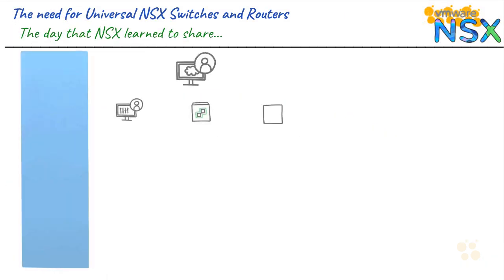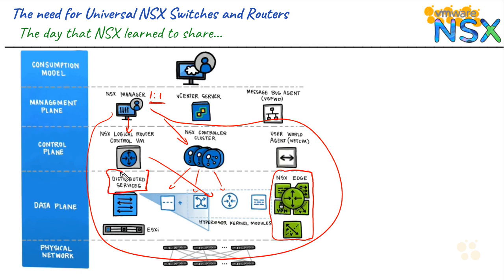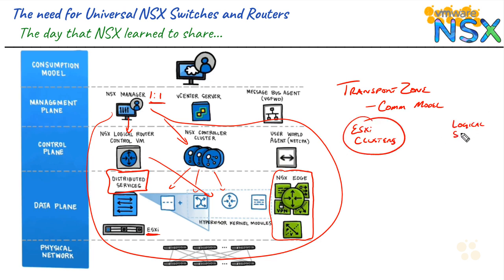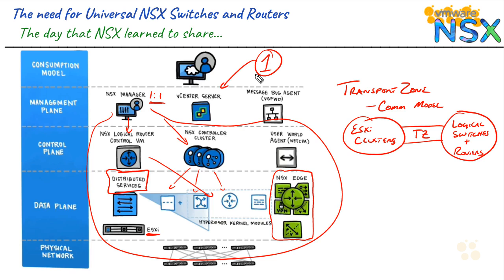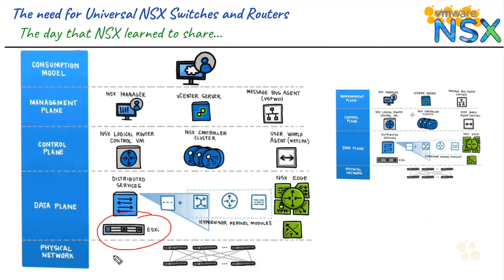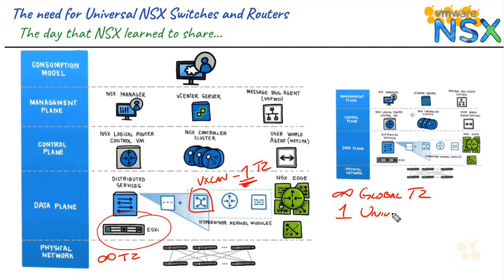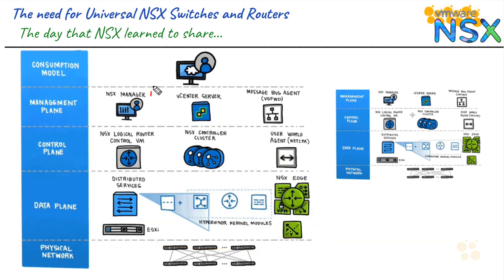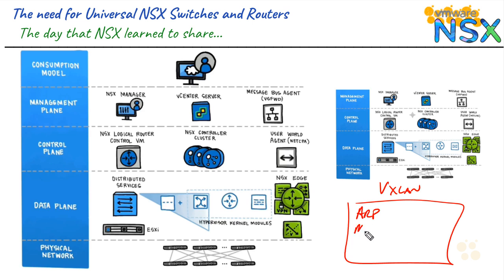25 Universal NSX Switches and Routers